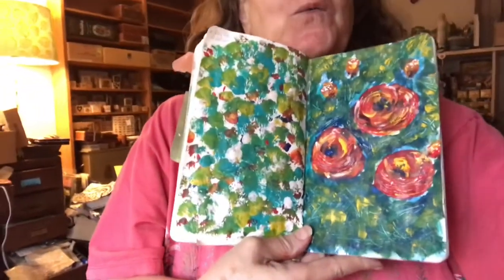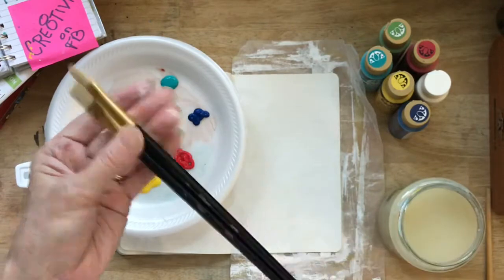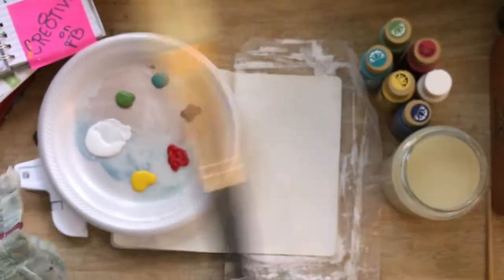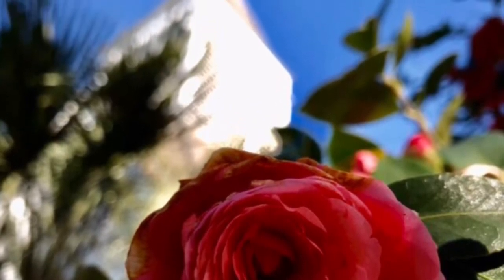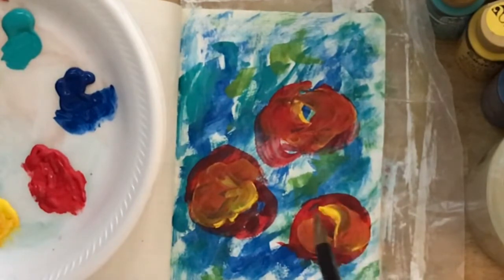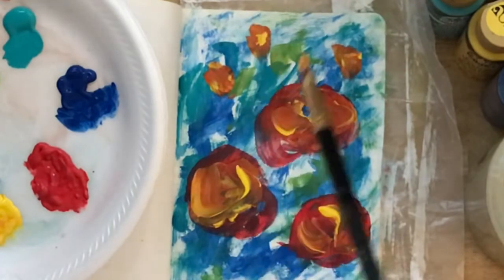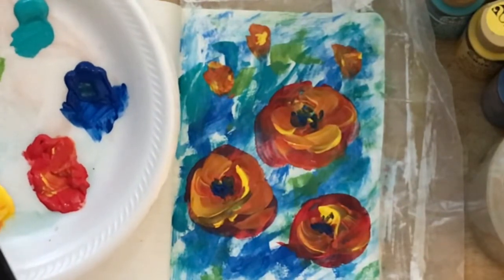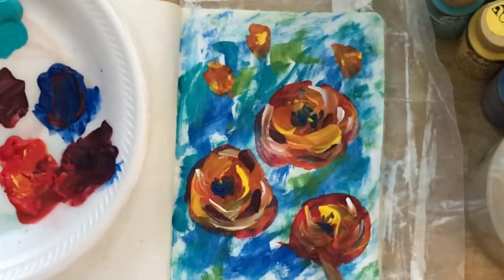Learn to Paint Wishy Washy Acrylic Flowers in Junk Journals Tutorial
Learn to Paint Wishy Washy Acrylic Flowers in your handmade books, junk journals, altered books, paper crafting, card making, and scrapbooking projects.  Junk Journaling and Mixed Media Tutorial. Daily Junk Journal Tutorials Day 46.